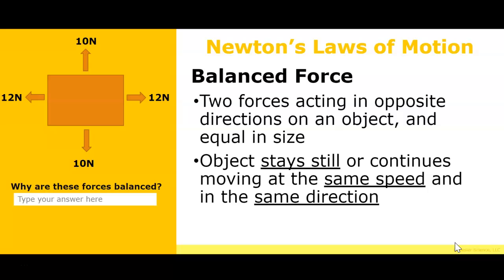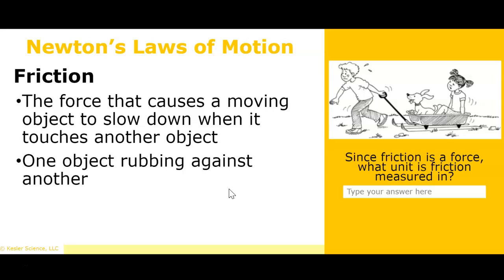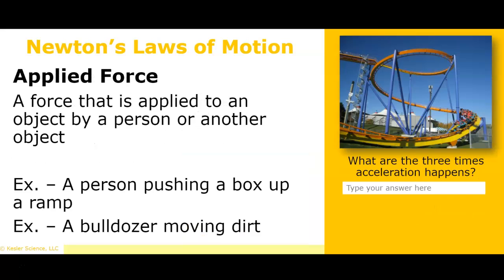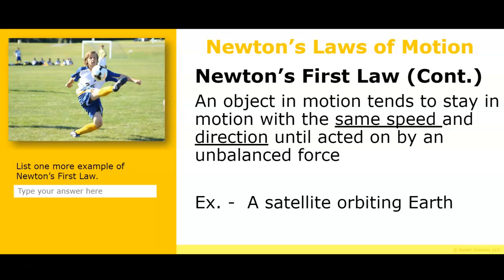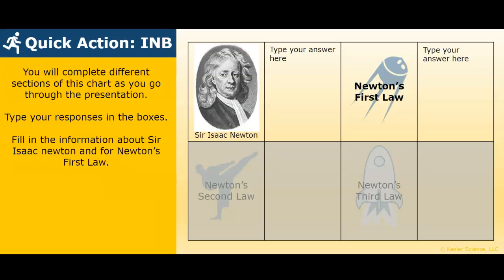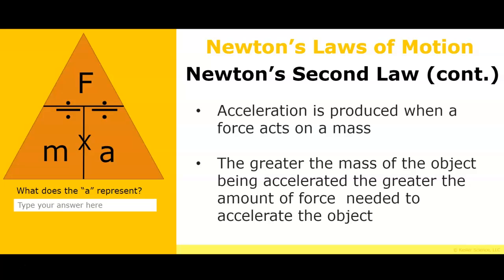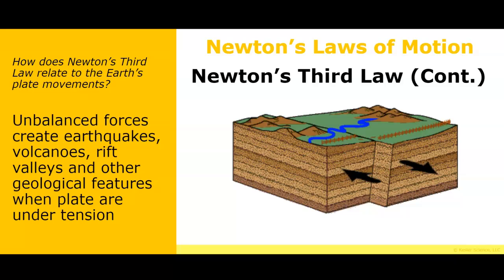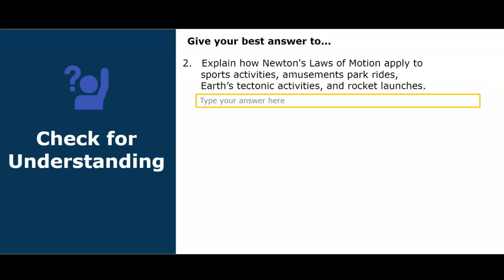Newton's Laws Notes